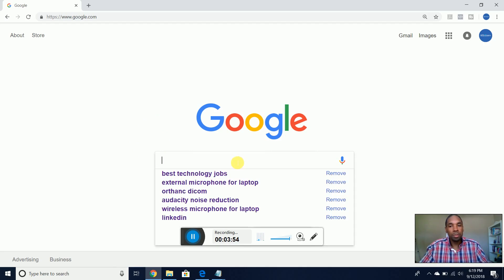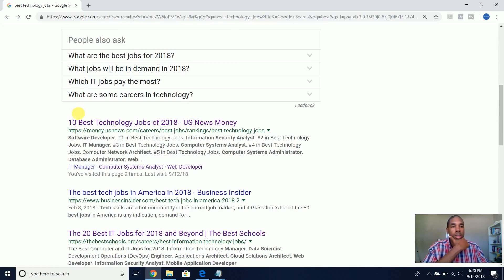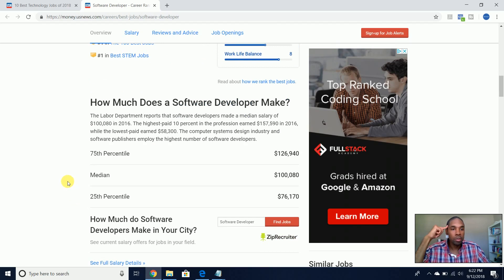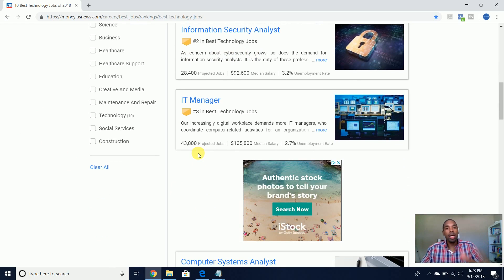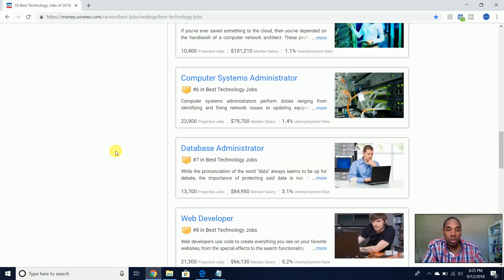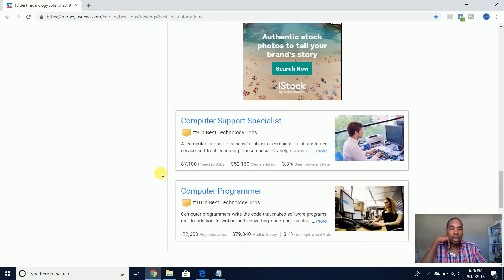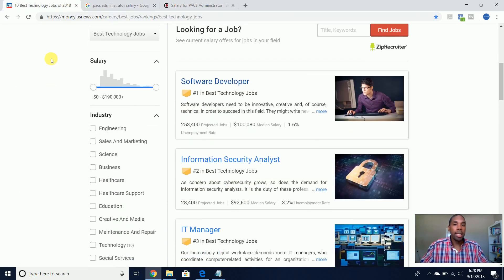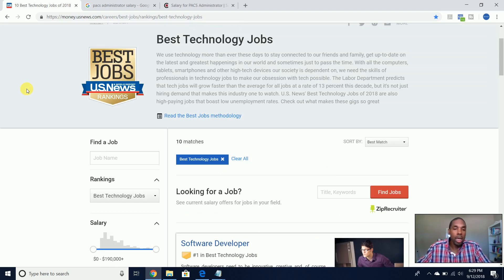11 High Paying Information Technology Jobs Salaries (2018)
Lets go over a list of 11 high paying Information Technology jobs salaries.  10 of these are the best careers in IT for 2018.  I agree with the salary pay for most of these information technology job types, but I was surprised to that the median job salary for an IT Manager was $135,800.   I thought it would have been slightly lower, but I guess it makes since.

11 TYPES OF IT JOB SALARIES
1.  Computer Support Specialist - $52,160
2.  Computer Systems Analyst - $87,220
3.  Computer Systems Administrator - $79,700
4.  PACS Administrator - $83,000
5.  Database Administrator - $84,950
6.  Computer Programmer - $79,840
7.  Software Developer - $100,080
8.  Web Developer - $66,130
9.  Information Security Analyst - $92,600
10.  Computer Network Architect - $101,210
11. IT Manager - $135,800

10 FREE SURE-FIRE STRATEGIES ON HOW TO GET STARTED IN PACS ADMINISTRATION